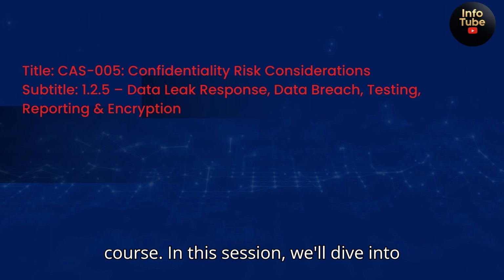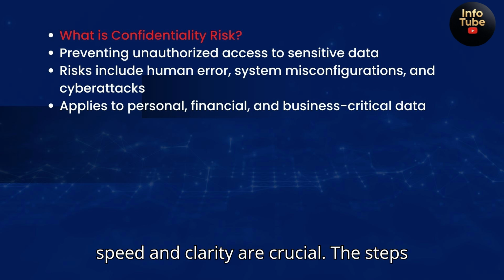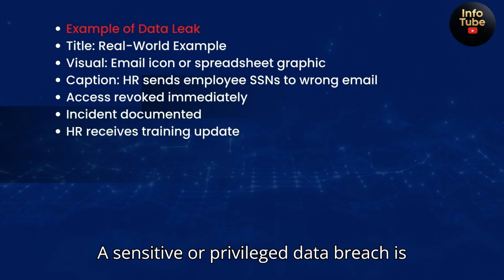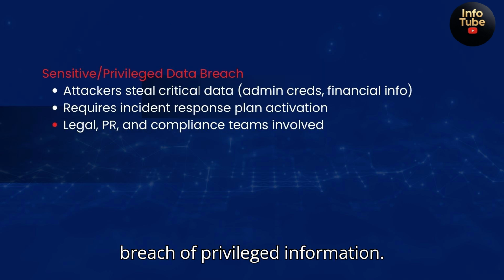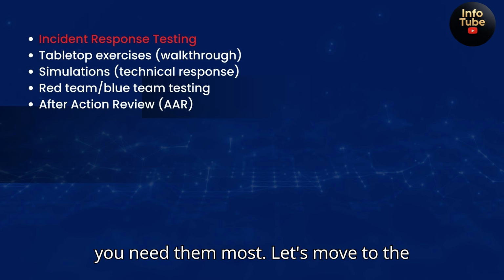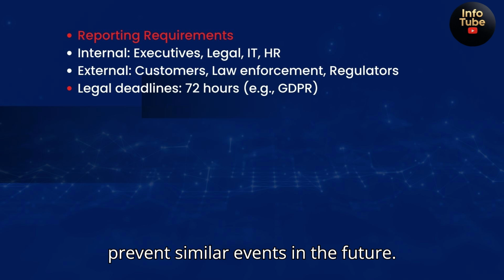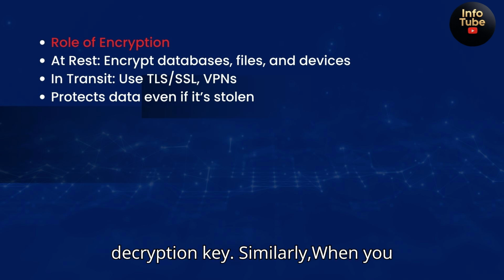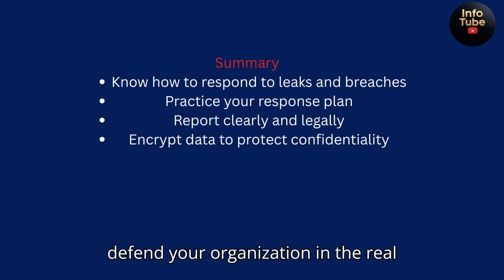1.2.5 – Confidentiality Risk Considerations CAS-005 CompTIA Data Leaks, Breaches & Encryption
In this CAS-005 CompTIA SecurityX video, we cover Section 1.2.5 – Confidentiality Risk Considerations, which includes how organizations handle data leak response, privileged data breach response, incident response testing, reporting requirements, and encryption best practices.

🔒 Topics Covered:

What is confidentiality risk

How to respond to accidental data leaks

Handling sensitive data breaches

Testing your incident response plan

Regulatory reporting requirements

Encryption for data at rest and in transit

📘 Perfect for CAS-005 exam prep and real-world cybersecurity operations.

📢 Next Video: 1.2.6 – Integrity Risk Considerations